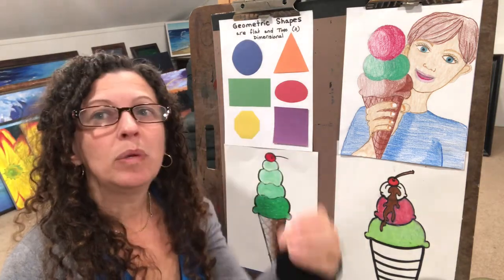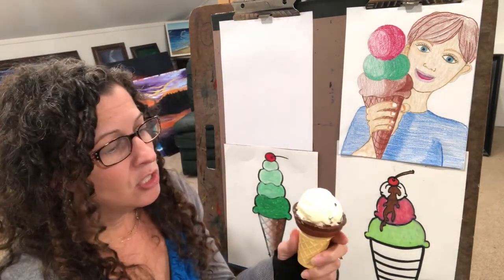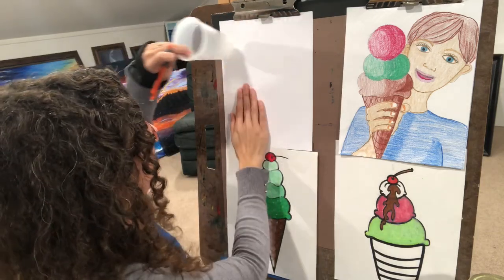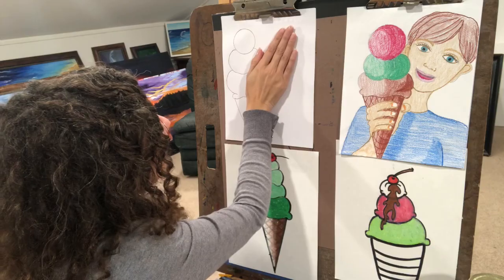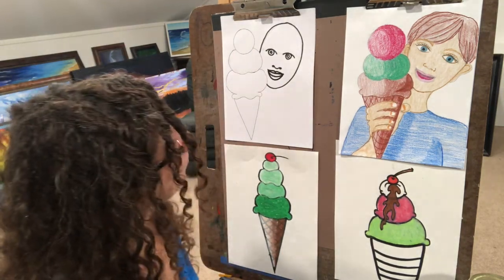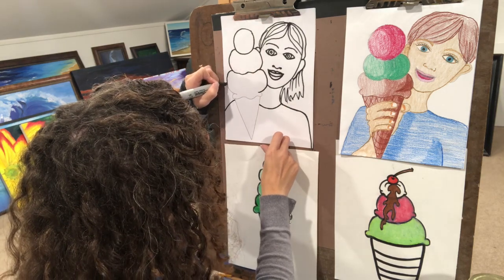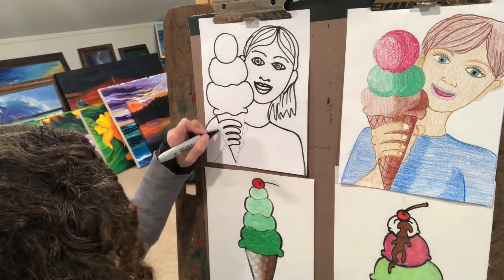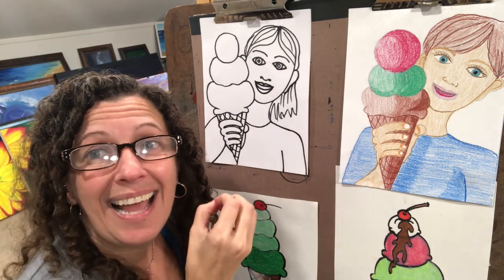Week 7 - The Element of Value